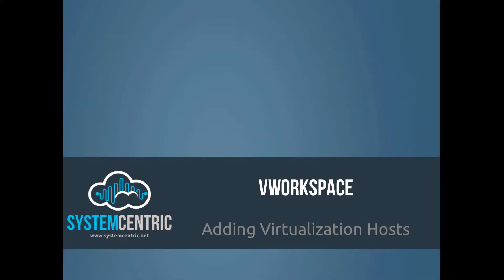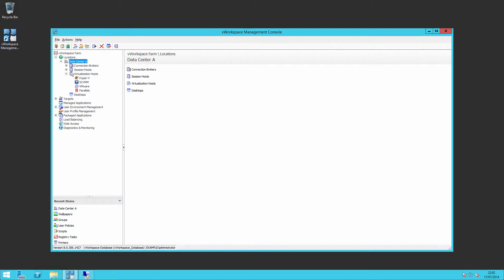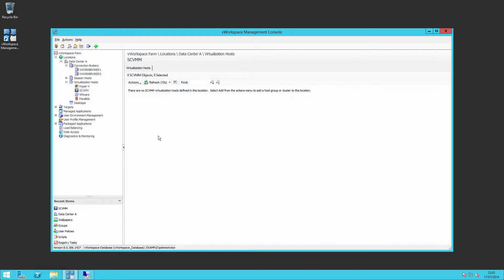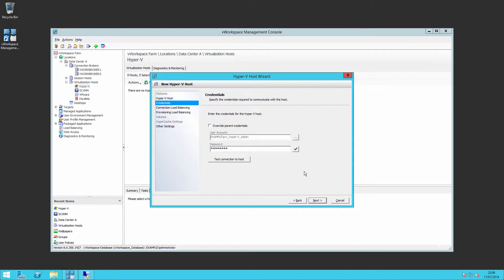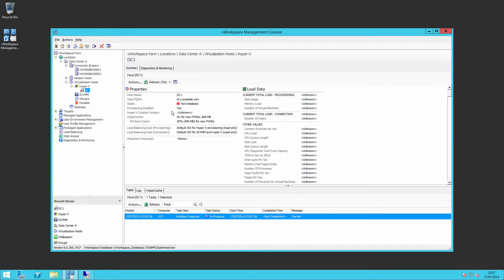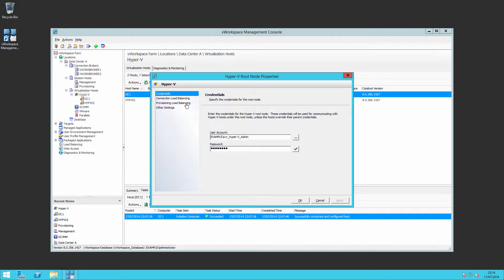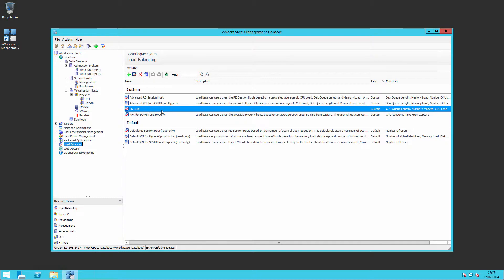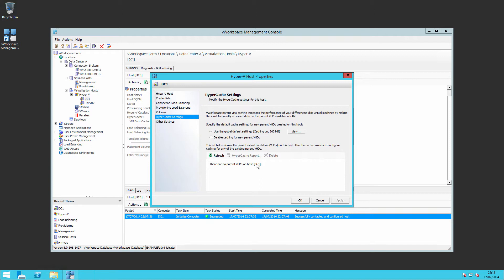vWorkspace - Adding Virtualization Hosts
See how to add virtualization hosts (Hyper-V servers) to your vWorkspace farm.